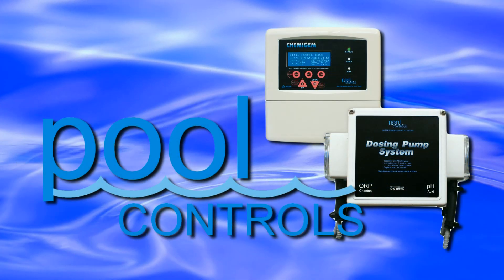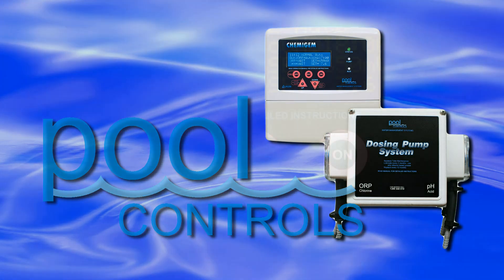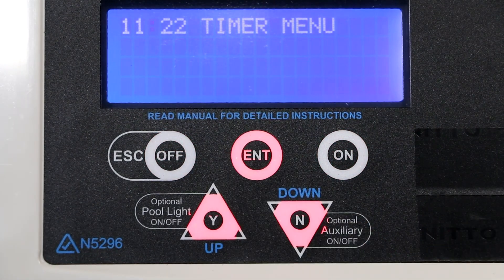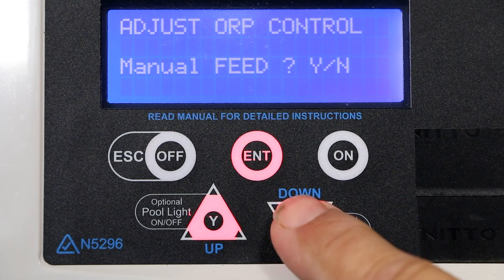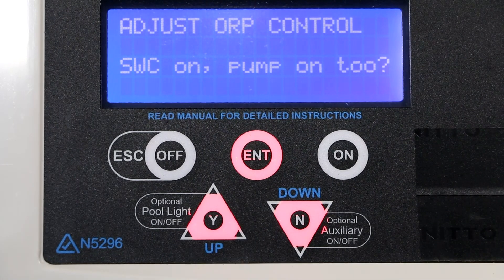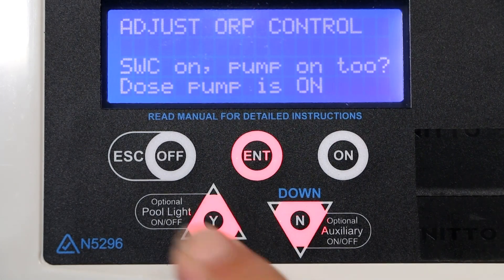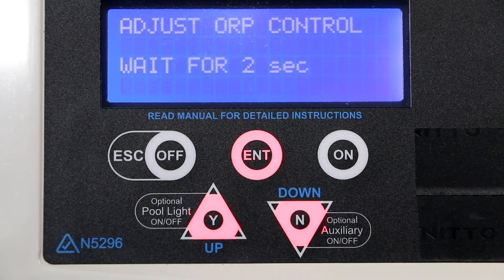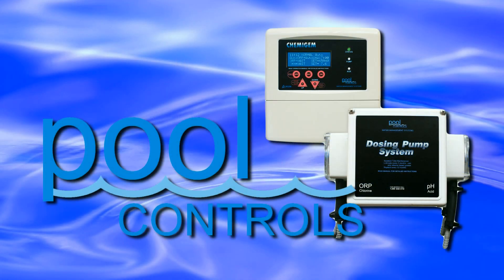D10+ Set Chlorine Options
How to set the chlorine feed options on a D10+ Water Management System